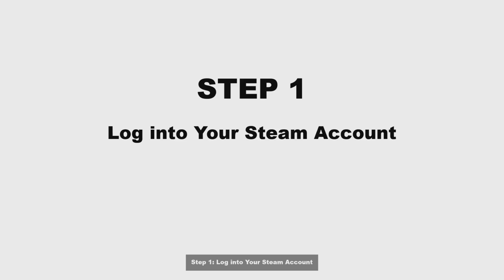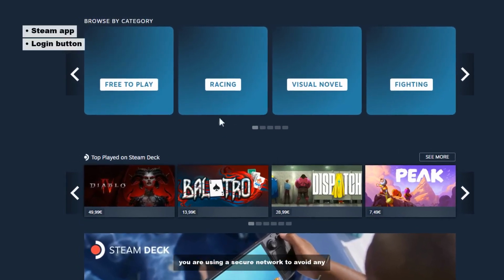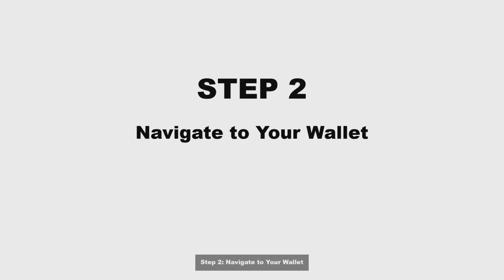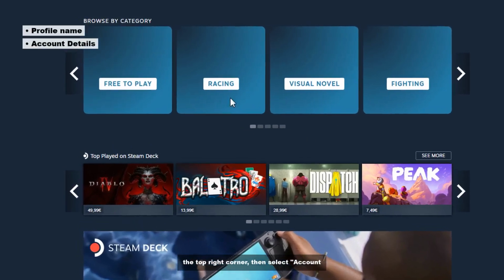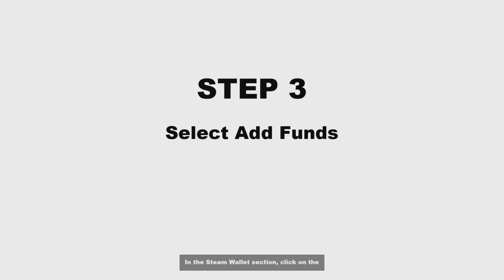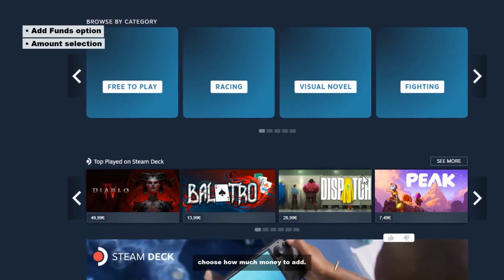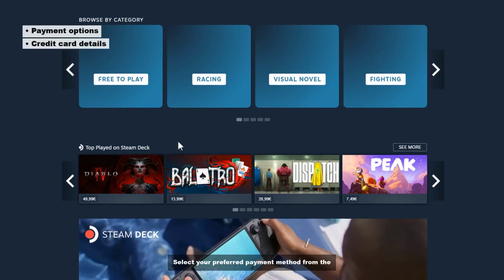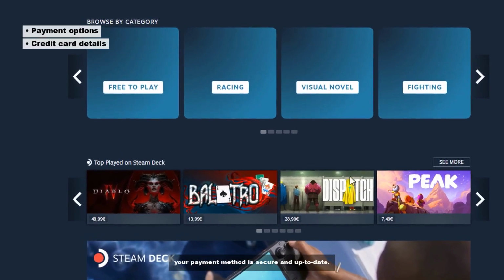How To Add Funds To Steam Wallet Securely 2026 (FUND ADD GUIDE)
In this video, we show you how to add funds to Steam Wallet securely in 2026 with our comprehensive FUND ADD GUIDE. Learn the best practices and tips to ensure your transactions are safe.